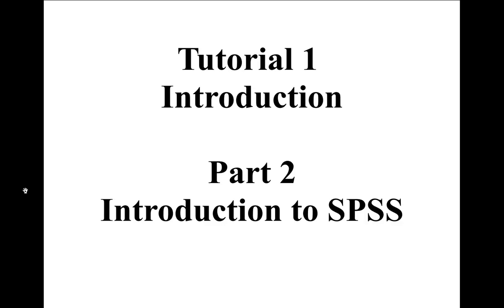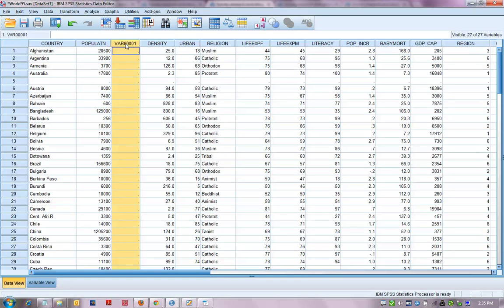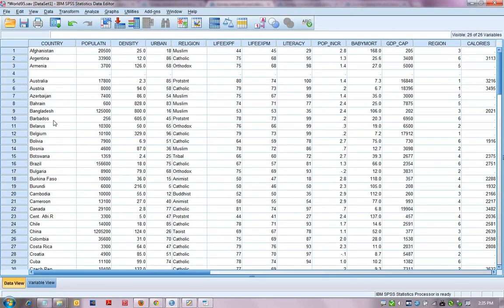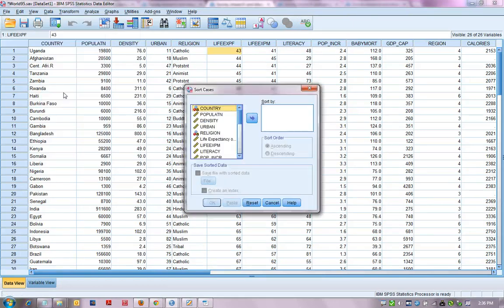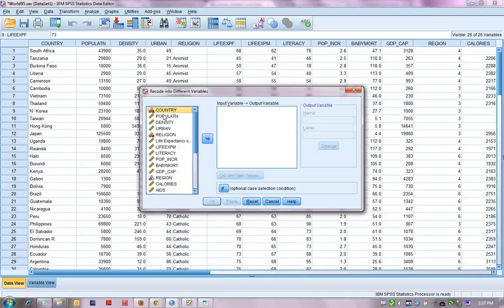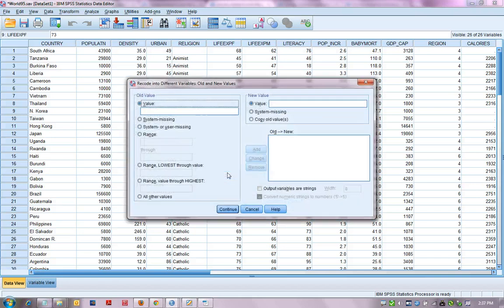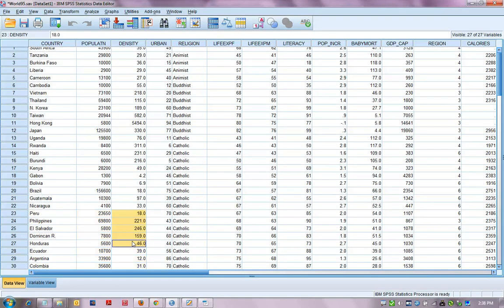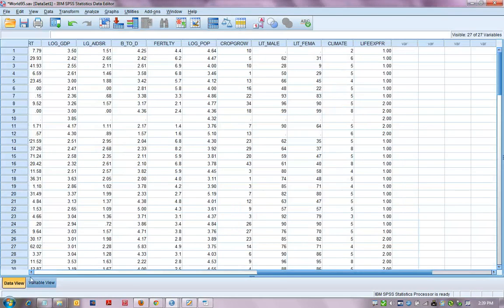Tutorial 1 - Introduction - Part 2b - Introduction to SPSS (Data files)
Survey Research & Design in Psychology - Tutorial 1 - Introduction - Part 2b - Introduction to SPSS (Data files)